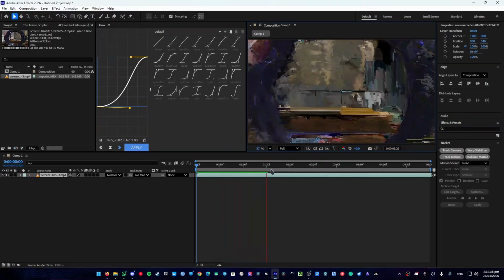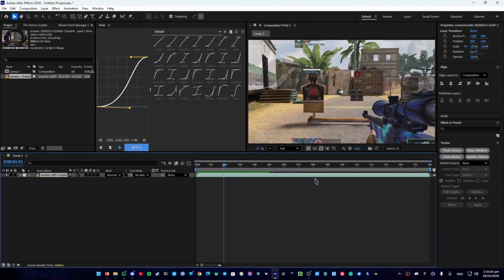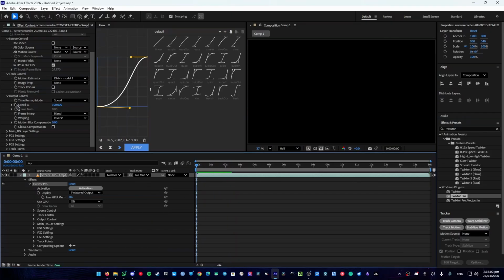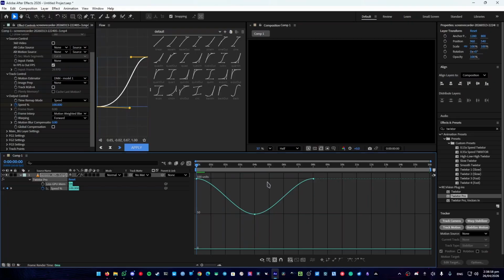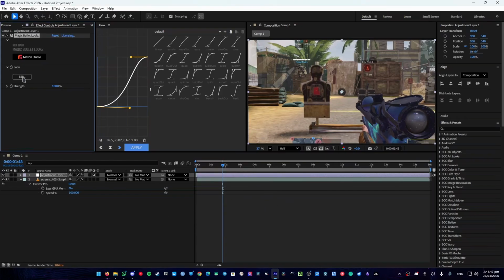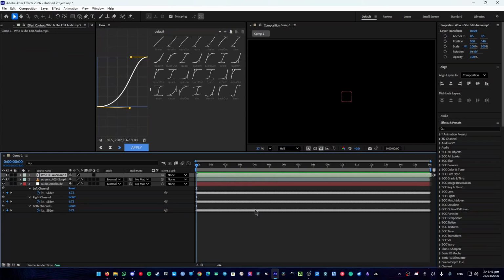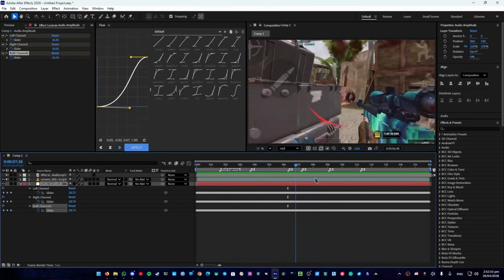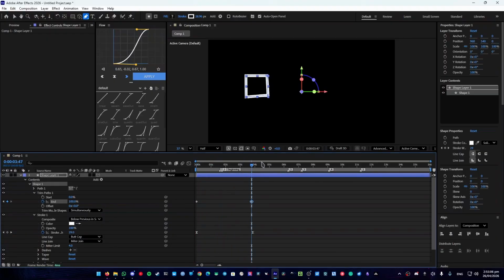AE Basics in 15 minutes!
Seen some tutorials online and none of them get straightforward on the very nitty gritty of things, so here's a semi decent one that does.

*Forgot to mention this!* Splitting layers is done by the shortcut CTRL + Shift + D
CTRL + D Duplicates your layers
Software: After Effects 26, Davinci Resolve 21, Affinity Studio.
Specs:
Ryzen 7 7700X
RX 7900XT
32GB RAM
Sources and Plugins:
Support the creators making these tutorials as they're really good :)
Follow my other socials.